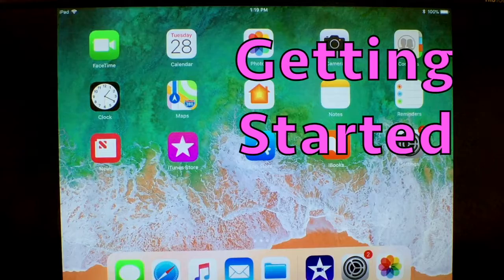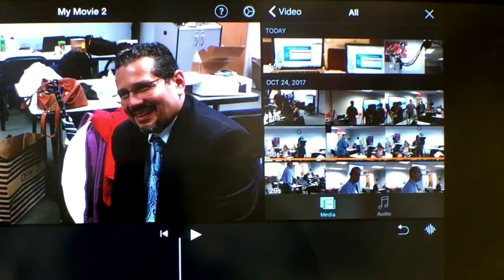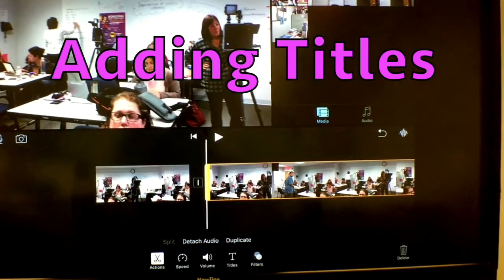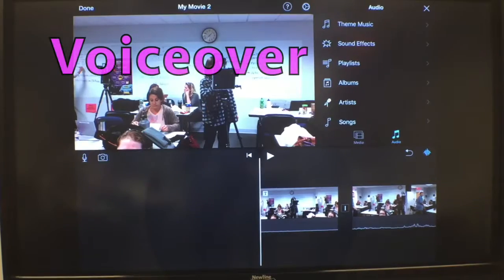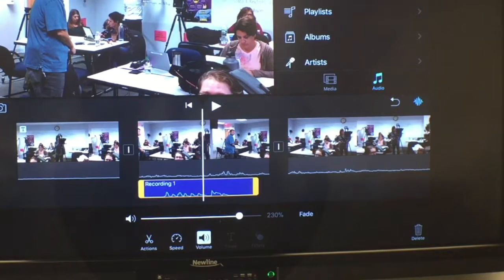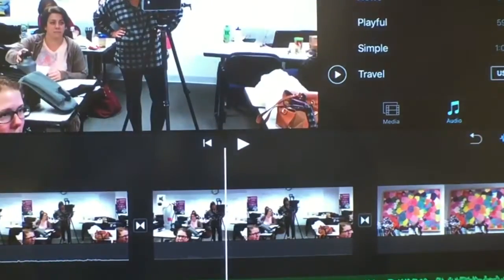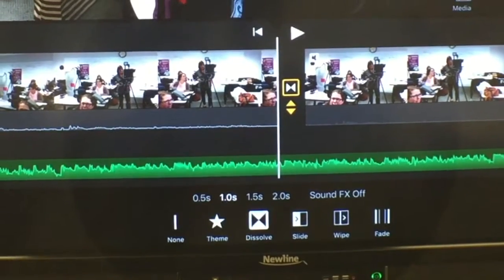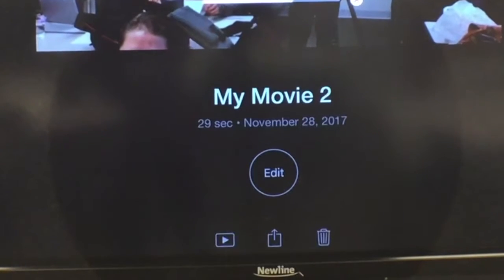iMovie for iPad 1